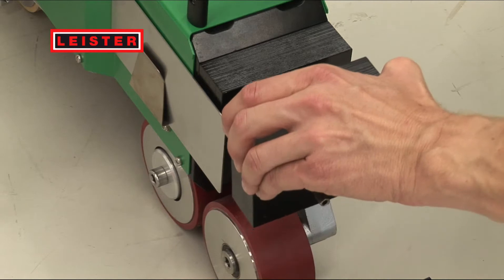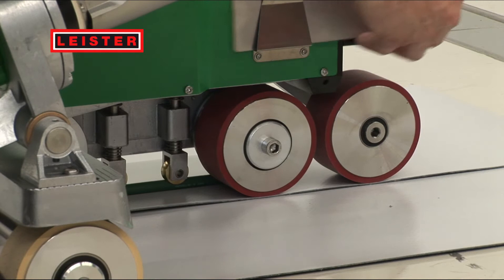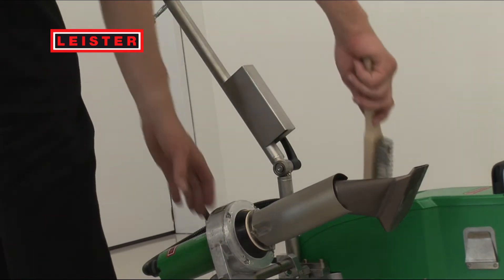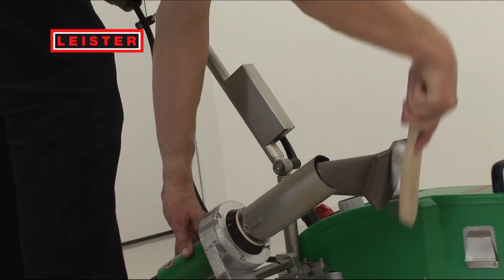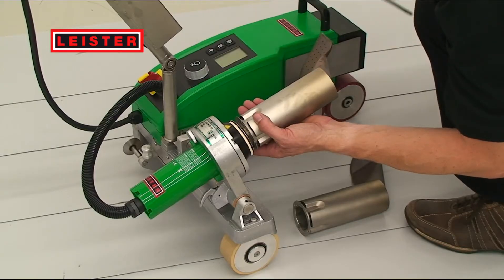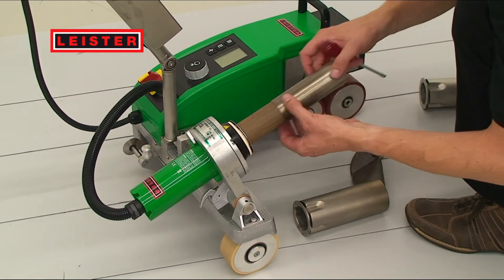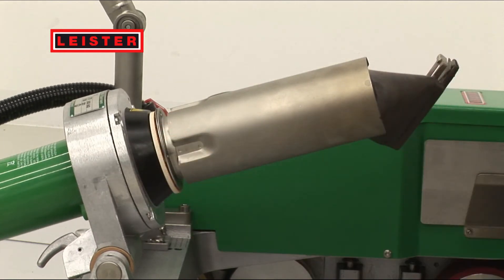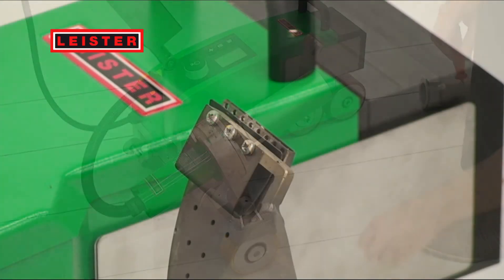Leister Tutorial | VARIAMT V2 - Accessories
Leister VARIMAT V2 accesories to better welding  results

- Additional weight
- welding plate
- grip nozzle